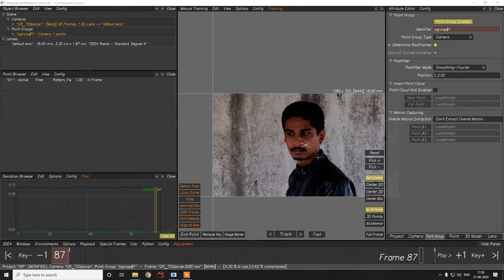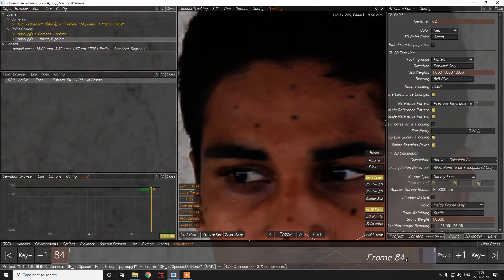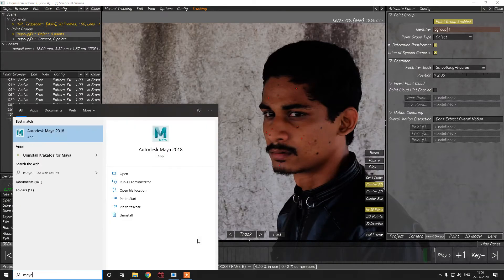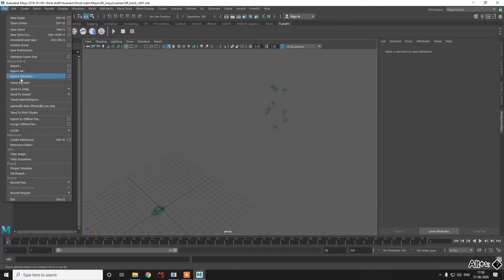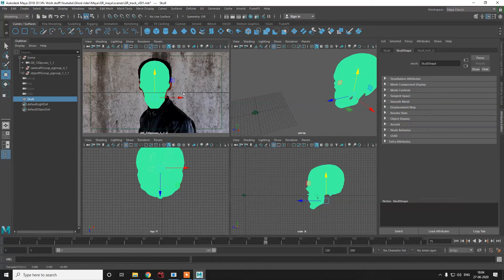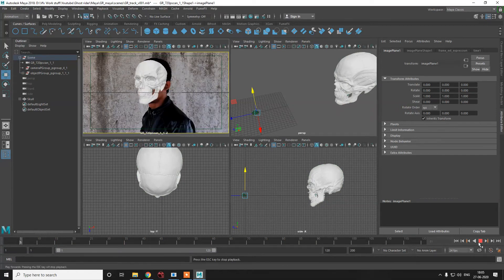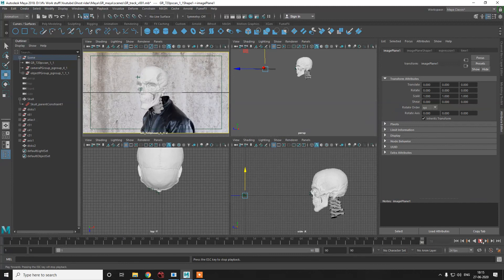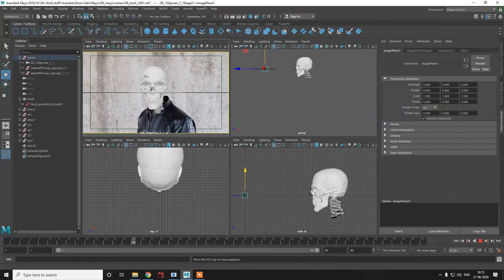Ghost Rider Vfx series Part 2 - 3Dequalizer Head tracking(Object Tracking)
Hey ,

In this video we gonna track the face with the help of 3dequalizer